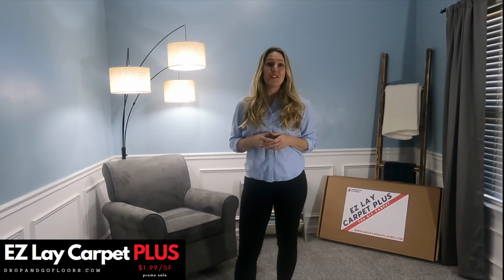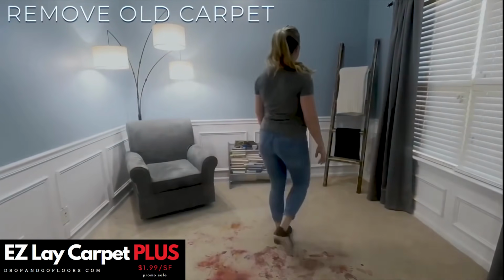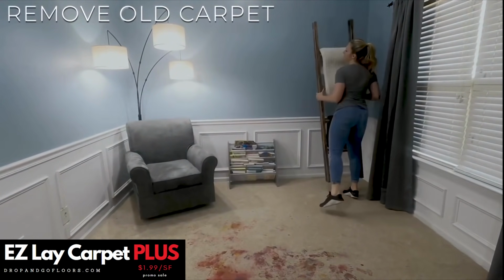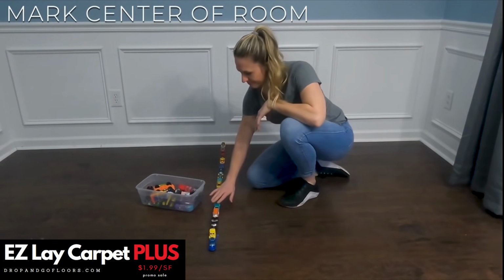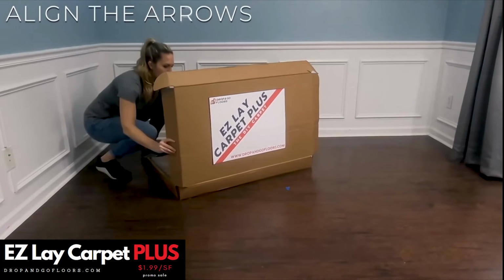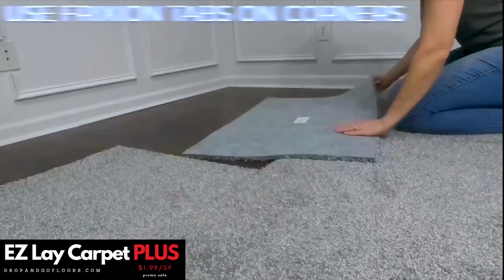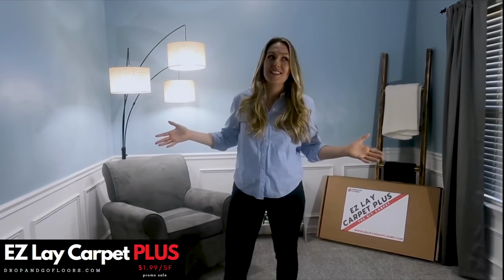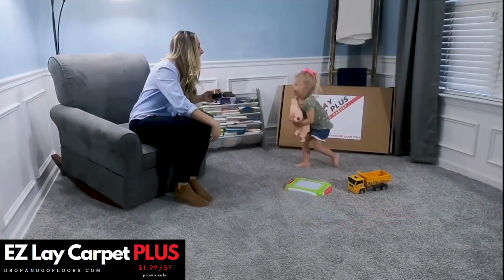EZ Lay Carpet PLUS DIY Carpet that's machine washable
Drop & Go Floors features THE ONLY machine-washable DIY carpet!
This video walks through the amazing benefits of the EZ-est DIY flooring installation ever. In a few easy steps, you can successfully change your flooring on your own. If you are interested in our other carpet, wood, and tile options check out:

Call: 469-5-FLOORS